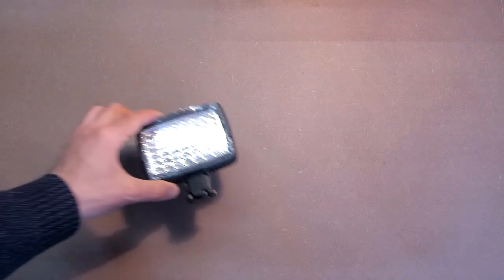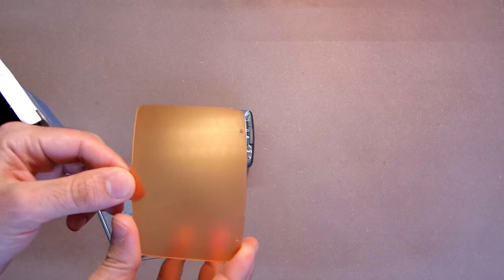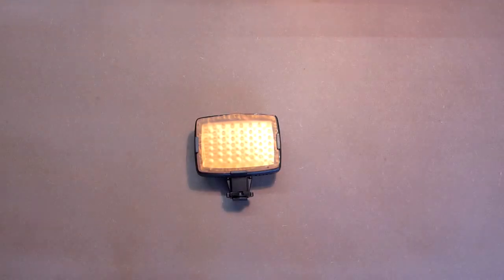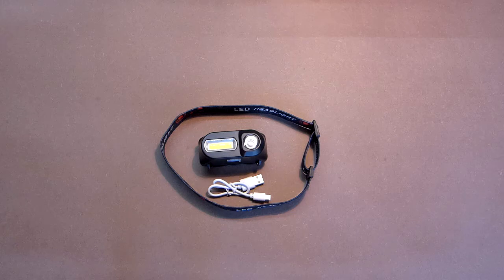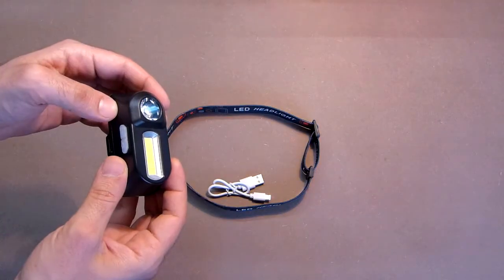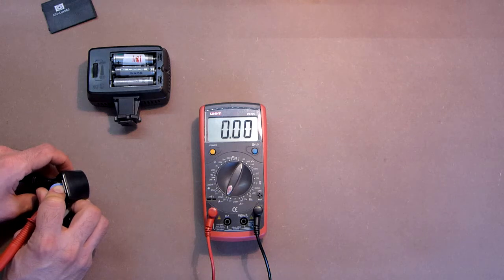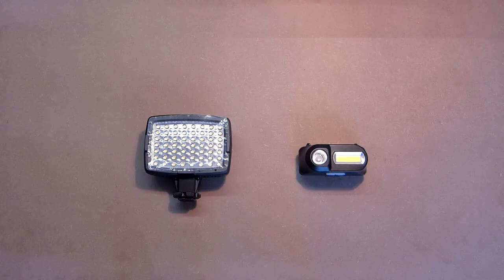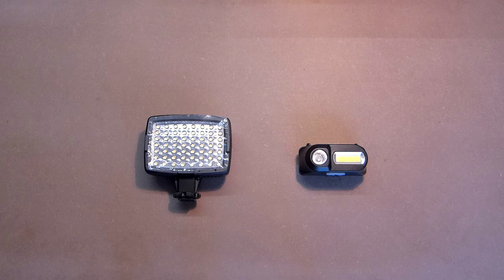XPE+COB vs. Camera LED Light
Seller links:
Forehead Flashlight: